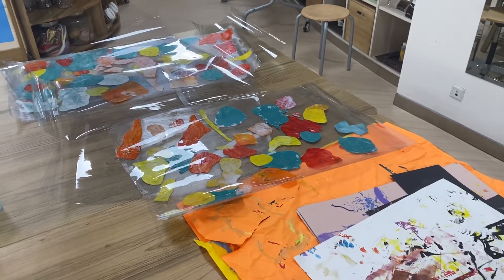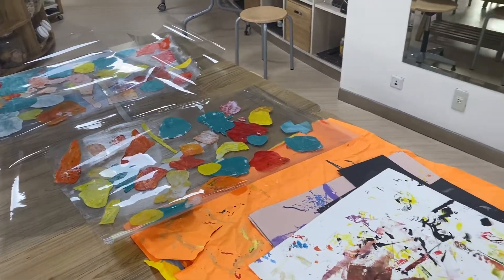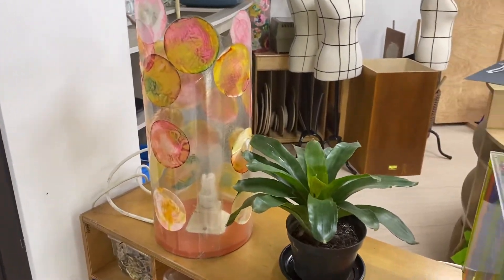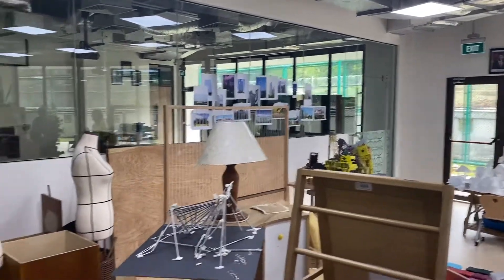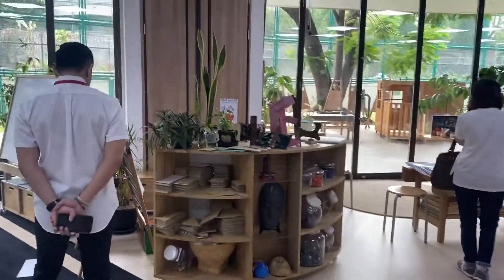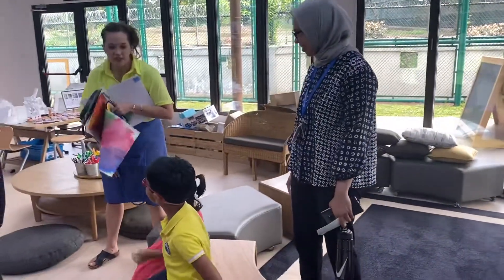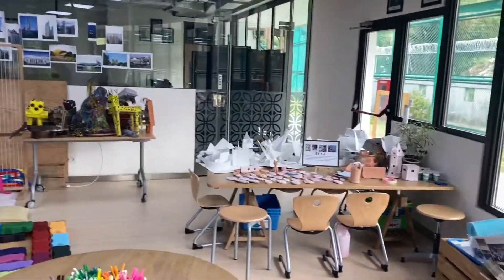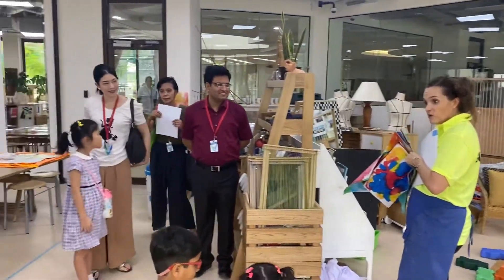JIS kinder art class